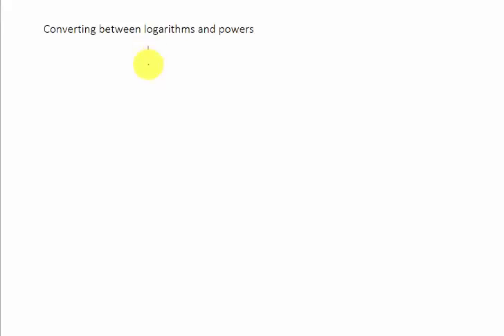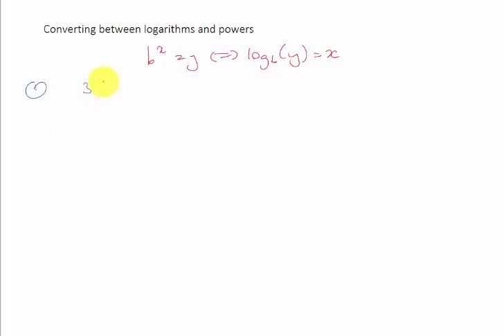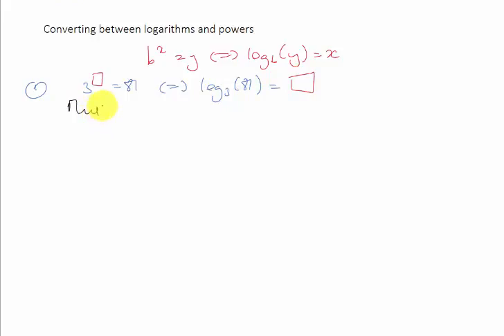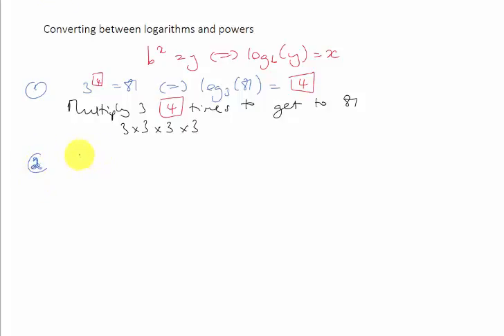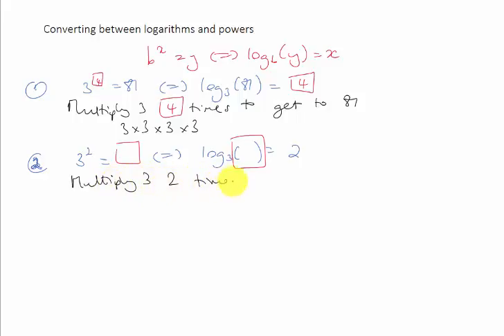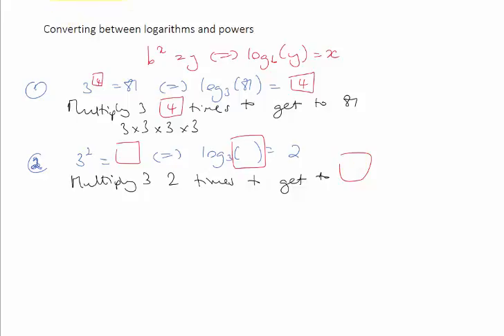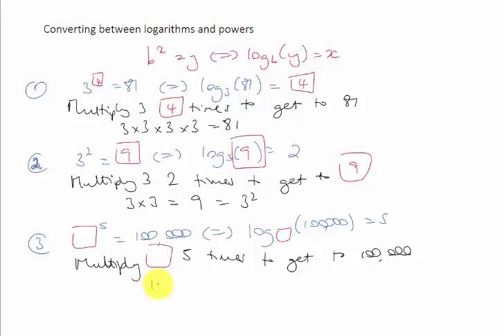8.5 converting between logarithms and powers